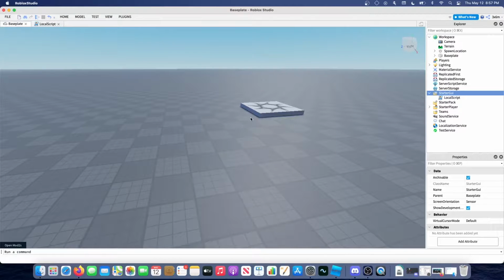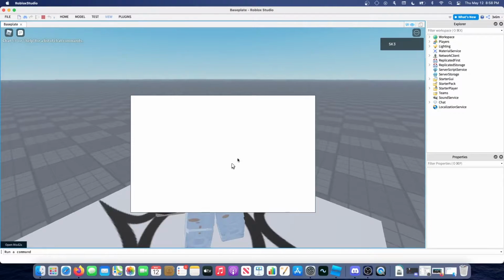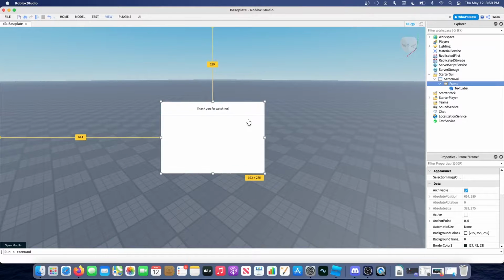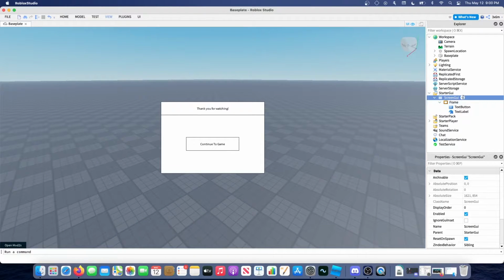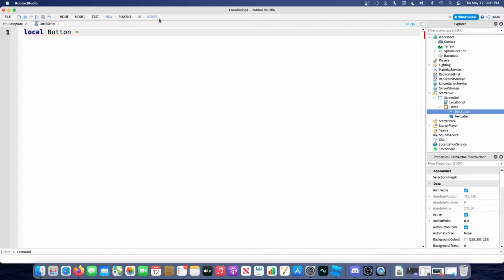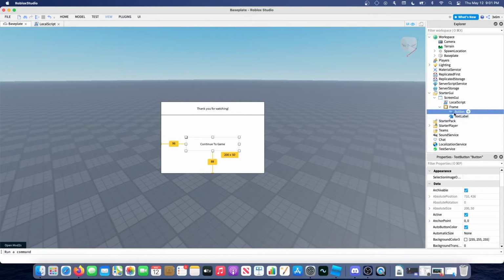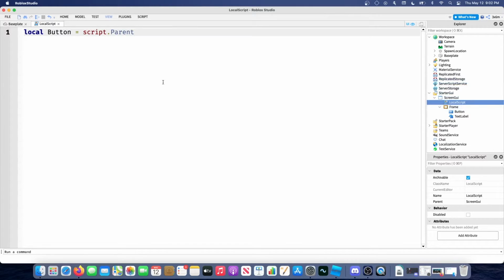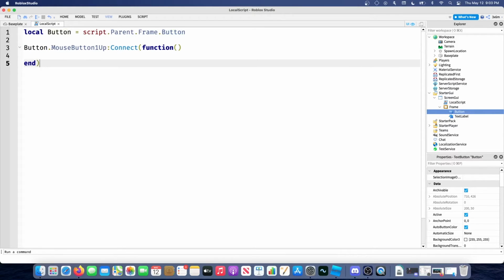Roblox Coding Tutorial EP. 1 Variables and UI's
I would link where i found the source but i just had the audio downloaded to my PC for a while now and i dont remember where i found it.